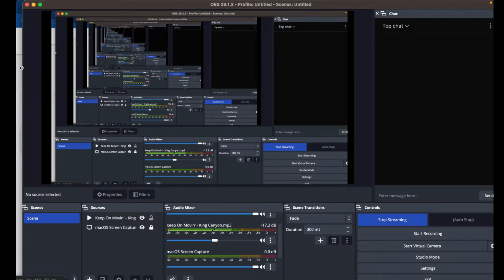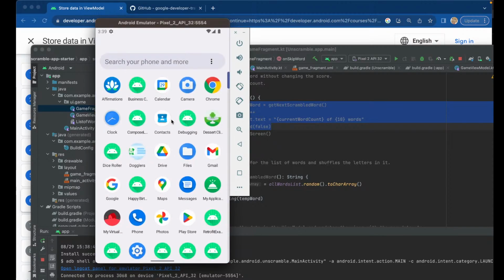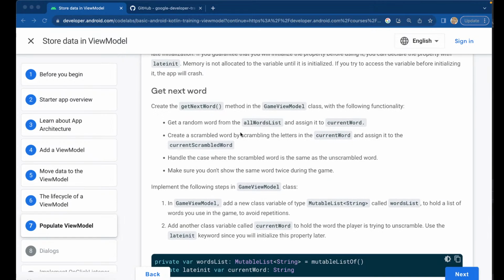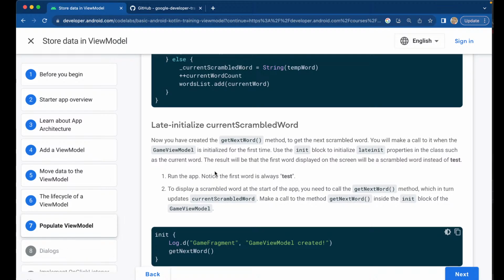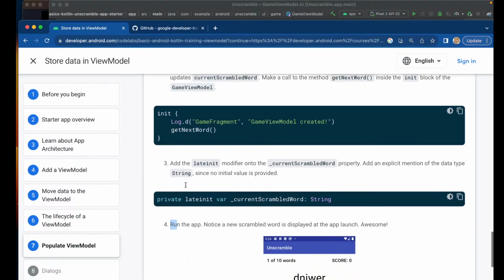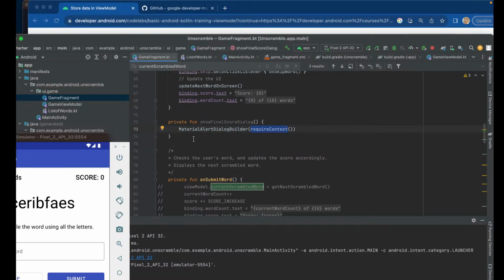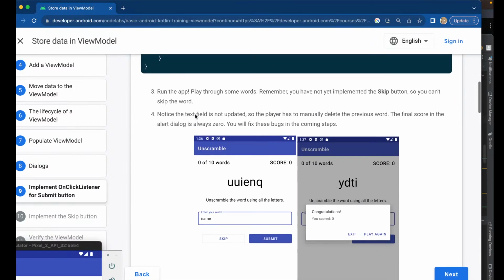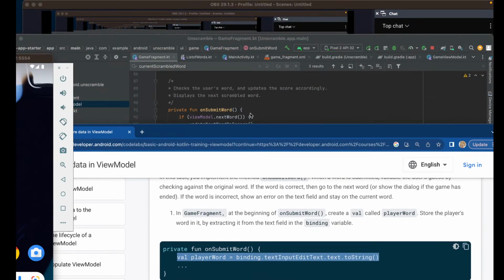Android Development Tutorial - Viewmodel Pt.2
In this video we will be continuing going over a code lab that will introduce you to using viewmodal architecture in an app.